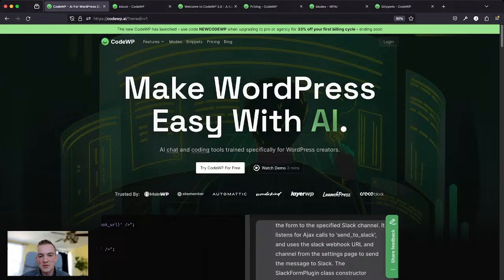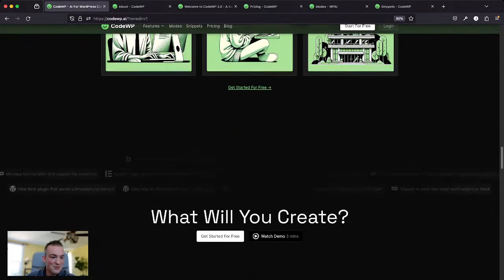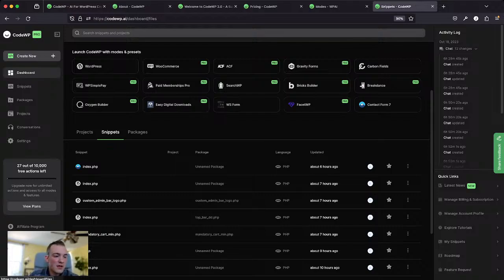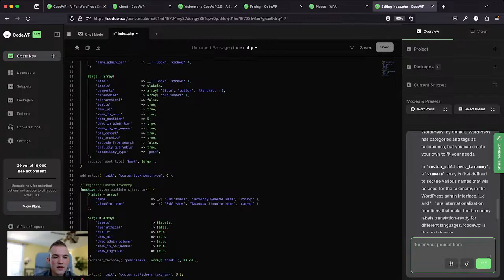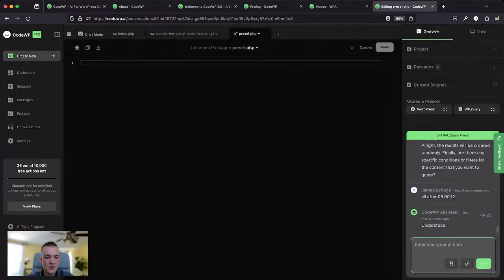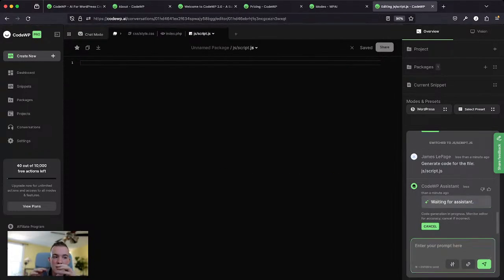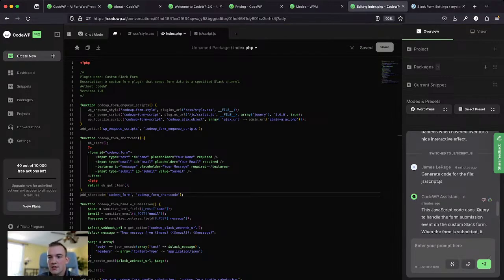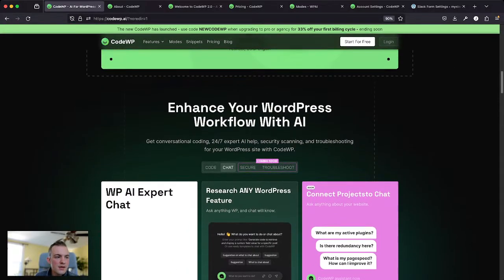The NEW CodeWP Launch Event - Walkthrough, Demo, Q & A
The NEW CodeWP v2.0 launches on October 19th, 2023.

Dozens of new features and a complete platform rebuild, informed by months of user feedback. Conversationally code entire plugins. Learn from an expert WordPress chatbot, available 24/7. Use powerful modes and presets.